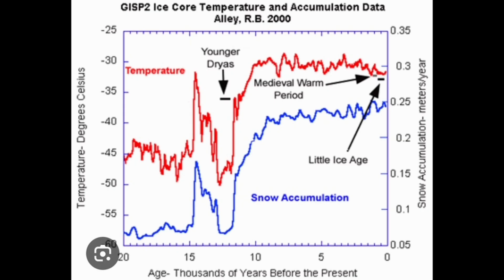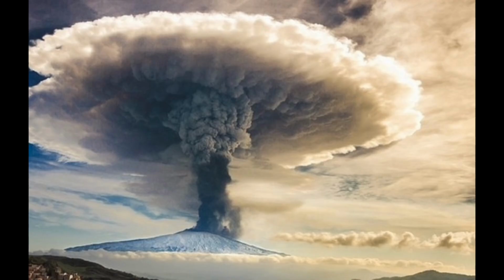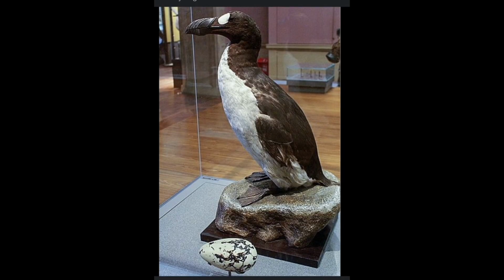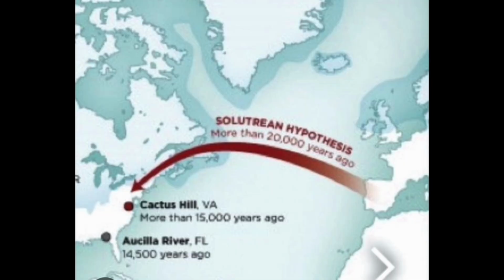Younger Dryas Anomaly 2025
later tho humans, and most of the animals that rapidly became extinct at the younger dryas time periods, and had been thru at least 4 previous ice ages prior to… but what made this last one so different…? I think we have discovered the answer: an fragmented comet repeatedly struck the earth ( mainly with air bolides) and caused massive volcanism ( volcanos & lava flows) that set fire to approximately 10% of the earths forests, and a cometary fragment may have hit the sun, causing a “ Carrington event “ on steroids, causing a solar flare to eject right at the earth.
   All of this in short succession lead to the demise of over 200 larger fauna & the “ Y bottleneck “ of humanity… and the most intense events in hundreds of KYA… that lead to recorded history as we know it today, and many myths that still accompany us…